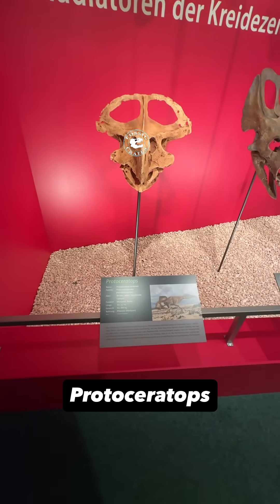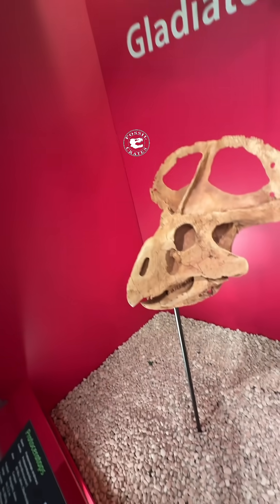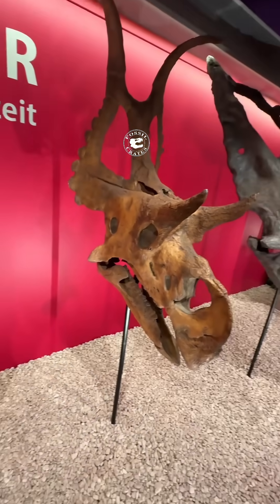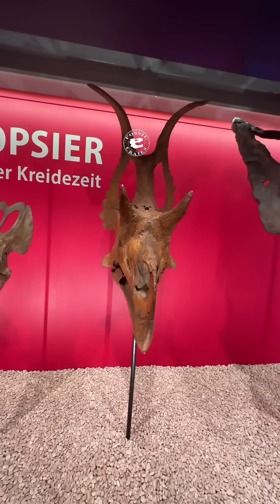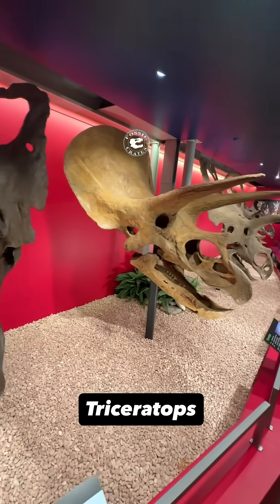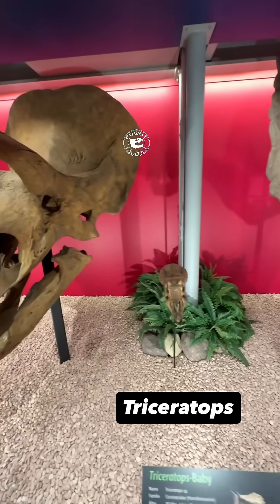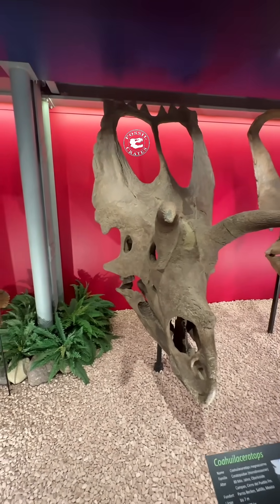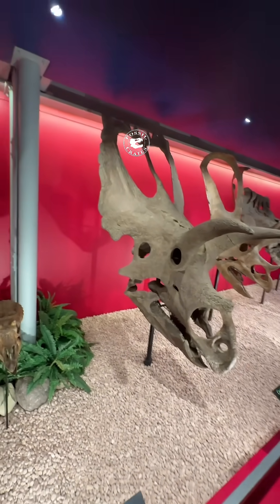Ceratopsian Skull Lineup: From Protoceratops to Triceratops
Ceratopsian Skull Lineup at the @sauriermuseumaathal! I am not sure what criteria were used for this particular order, but it looks cool no matter!

Protoceratops - the “classic” thanks to being found on the Mongolian expeditions and named over 100 years ago. Mix in beautiful specimens and it’s obvious why tis a staple in every museum.

Agujaceratops is known from the Aguja Formation of Texas. This is a juvenile, the adult gets substantially larger with much bigger horns and frill.

Diabloceratops has those iconic, recurved “frill horns,” and is from Utah. I love seeing this holotype every time I visit Salt Lake City.

Chasmoceratops has a convoluted taxonomic history thanks to being discovered in the “Copper Era” of dinosaur paleontology, good specimens but they were making things up as they went. I want to fault them but it was two centuries ago. But why do we still cling to so much of what they did when we know better?

Triceratops adult shows huge differences from juvenile and baby Trics. Note the size and proportions of pretty much everything on the skull that relates to offense and defense.

Triceratops juvenile is as cute as it’s button nose!

Cohuilaceratops is from Mexico and tis a large-bodied beast living among tyrannosaurs. It is neat to think that the faunal assemblage in Canada at this time had representatives in Mexico (which was much farther north than it is today).

I love these kinds of exhibits that let me compare and contrast the skulls of different beasts. My only wish to improve it would be to show me which bones are cast versus which are created as I want to be sure that, say, jugal characters differences are actual and not based on the artist restoring the skull opinions.